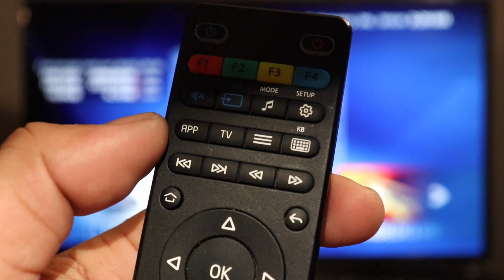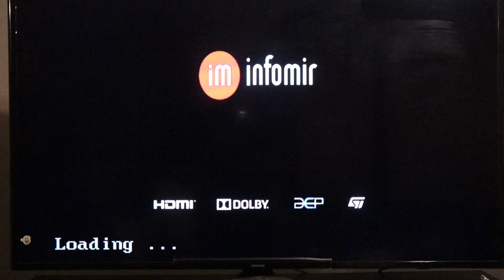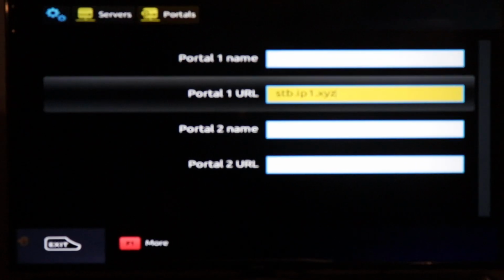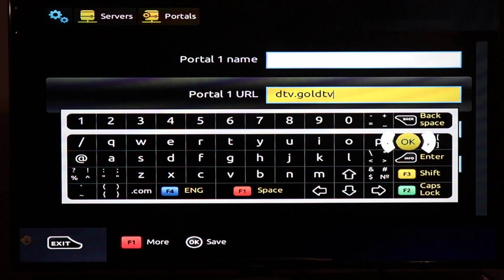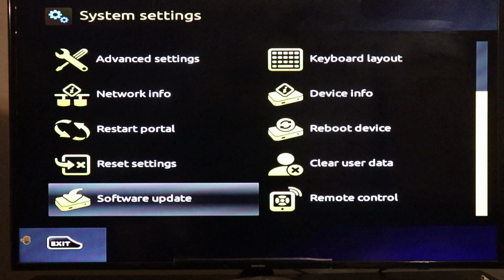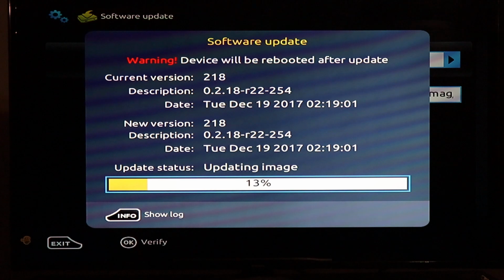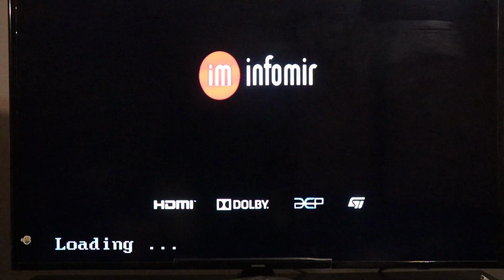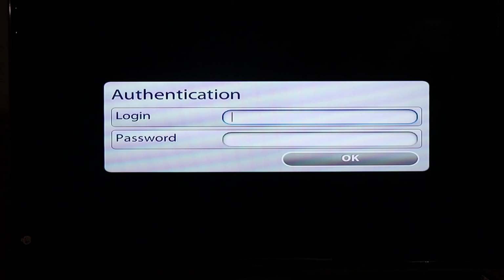how to change the iptv server